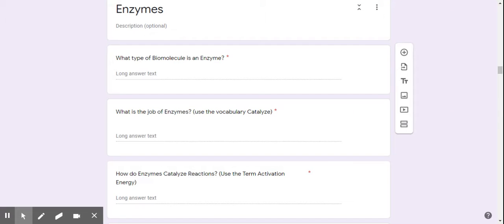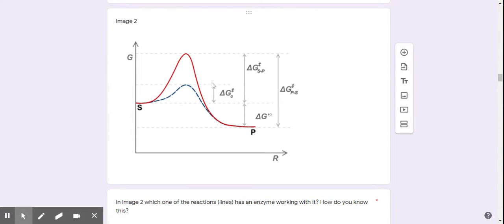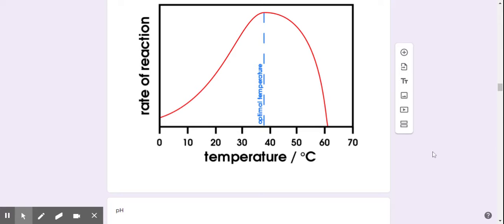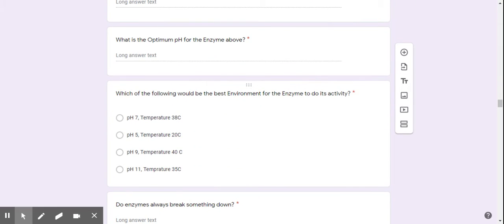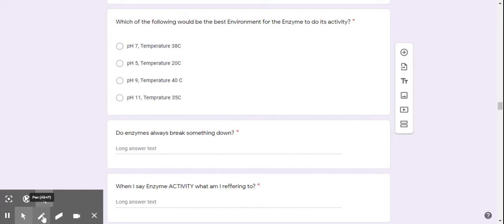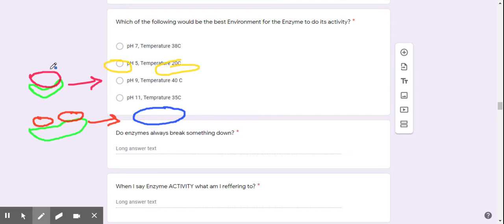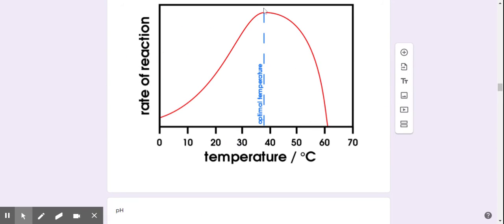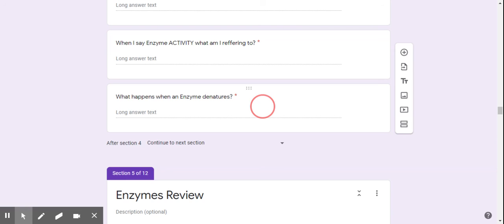Unit 2 Exam Review Enzymes